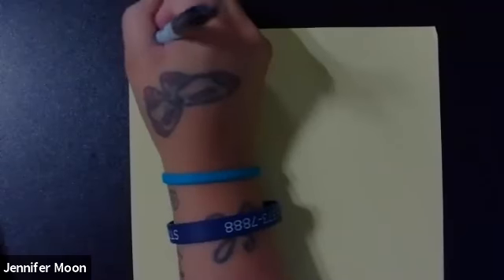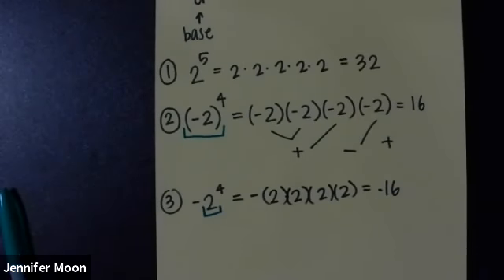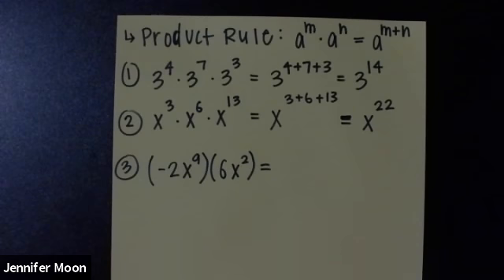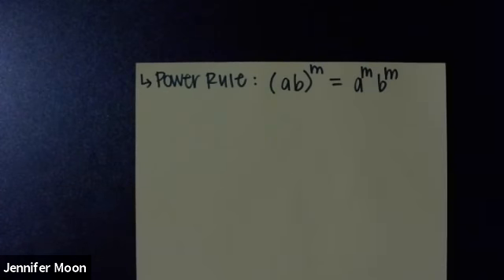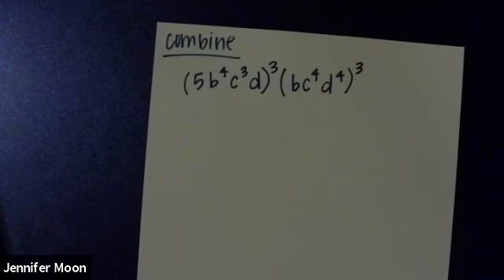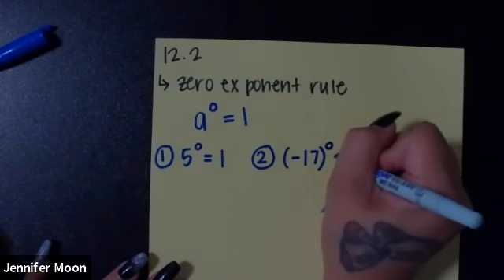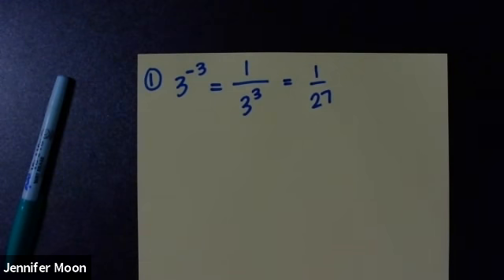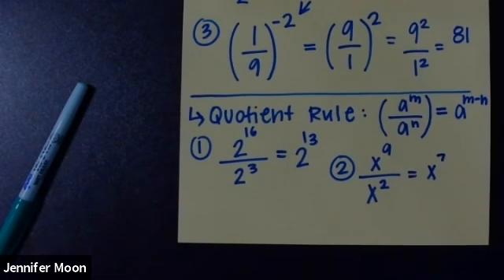PJC, Exponent Rules, 12.1